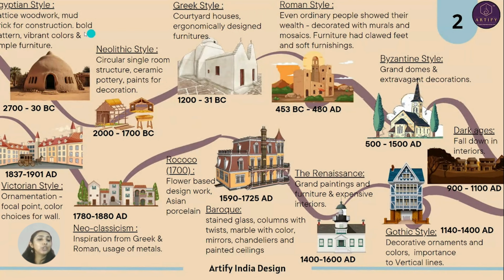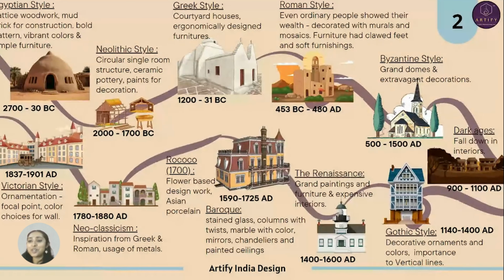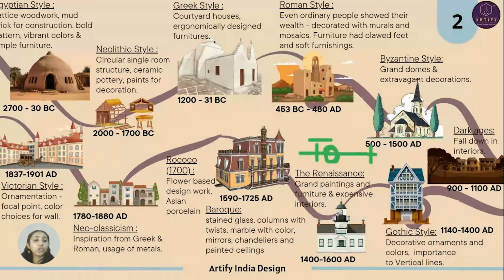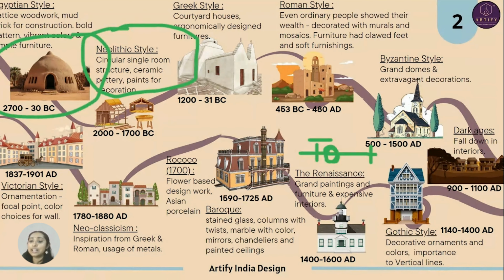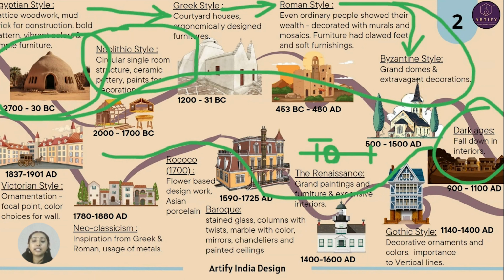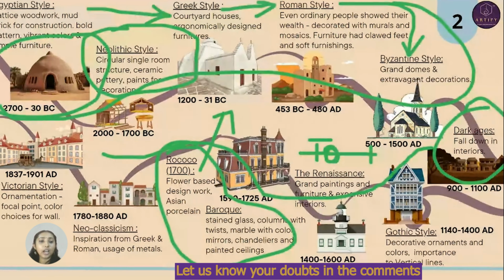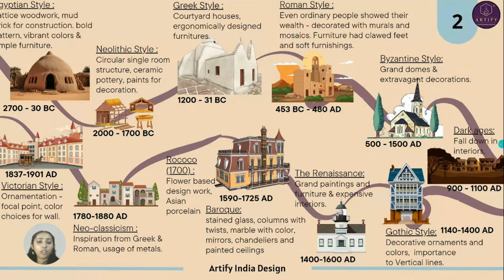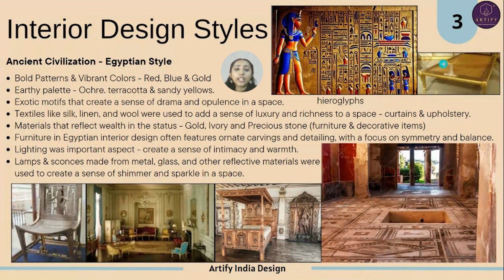Interior Design History II Key Movements and Influences You Need to Know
Learn about the major design movements that have shaped interior design over time.

From ancient styles to modern trends, this video breaks down the most important influences in interior design history.

Whether you're a designer, student, or just curious, this video will help you understand how interior design has evolved and what makes each style unique.

To know more about Us Visit Us for more..